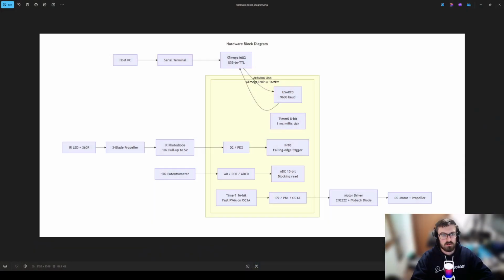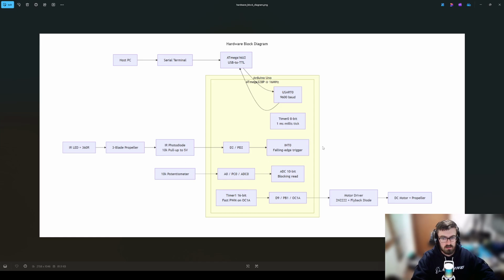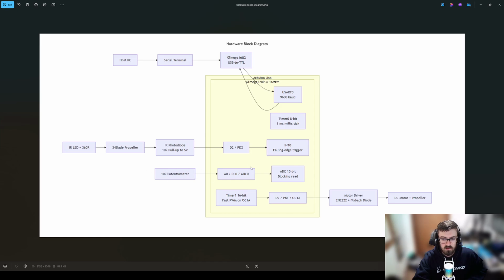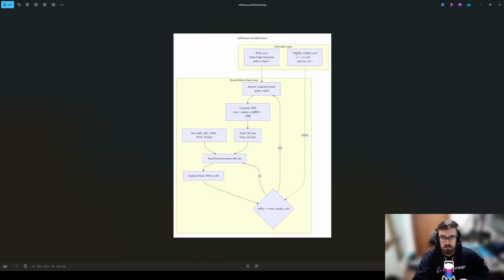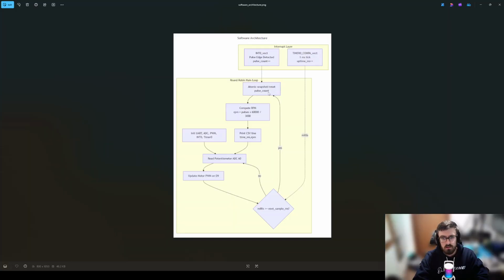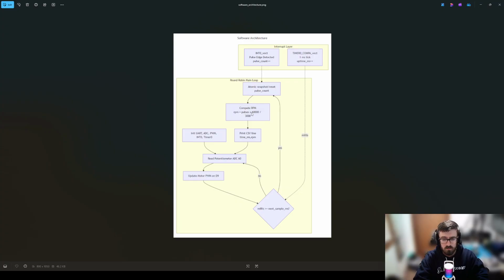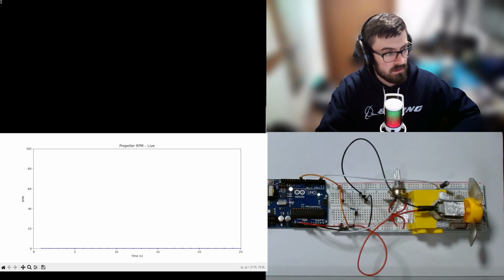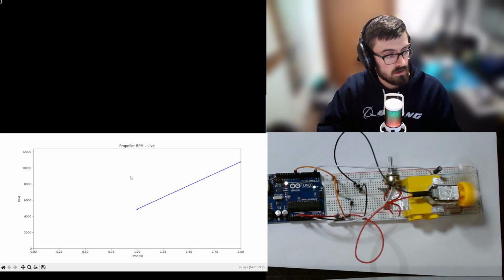Project 3 - Propeller Speed Measurement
This demonstration video walks through the hardware/software setup of the RPM logger system, then shows a live demo measuring propeller speed at various speeds.